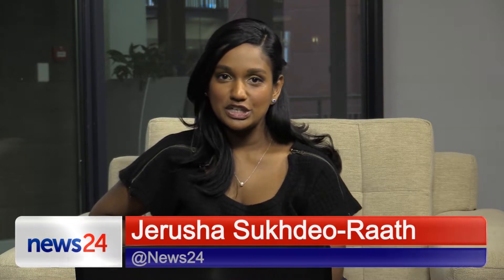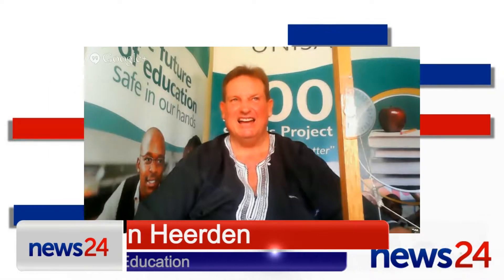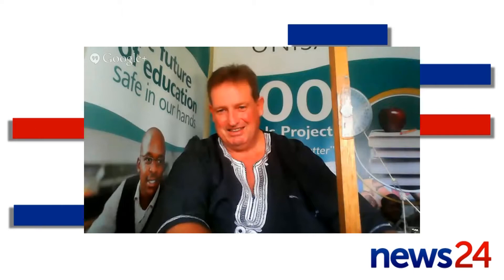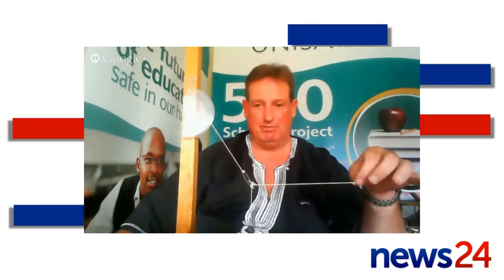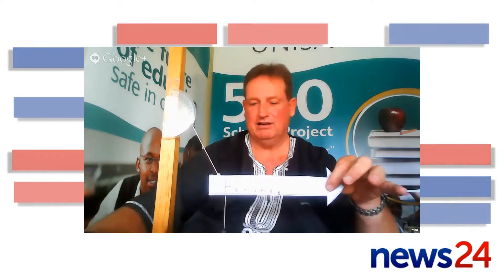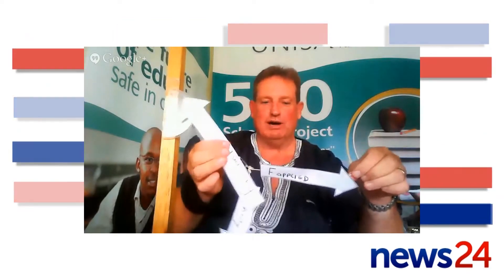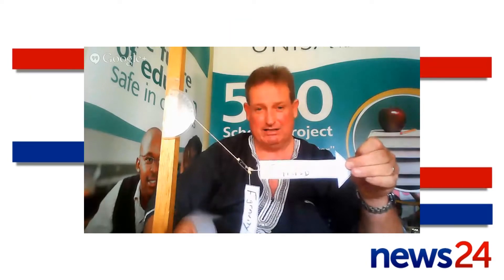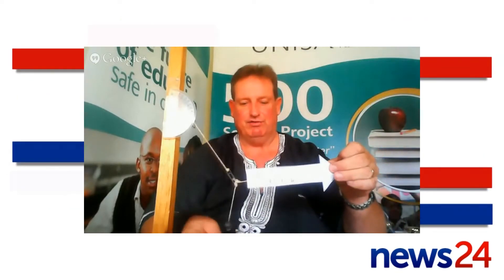Unisa Edu-Talk: All About Science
Unisa's Mark van Heerden speaks to News24's Jerusha Sukhdeo-Raath on how to teach science in a creative way. Watch.